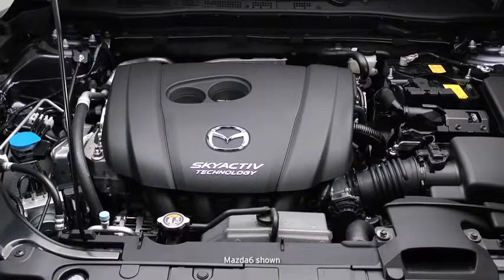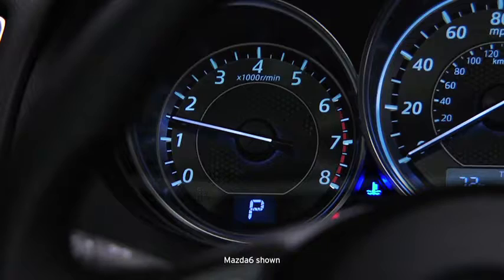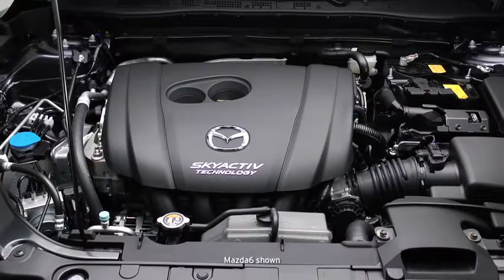2014 CX 5 — Accelerated Warmup System Ma